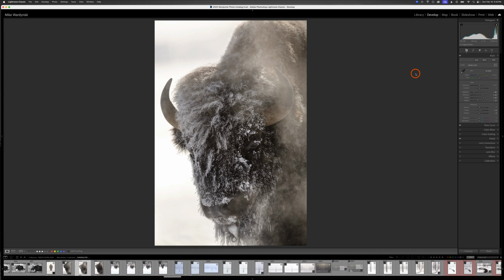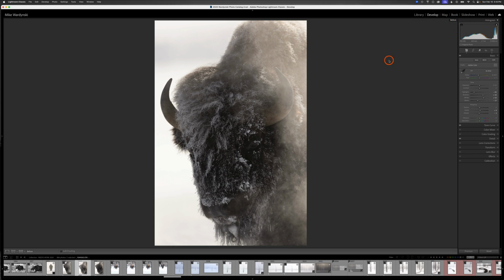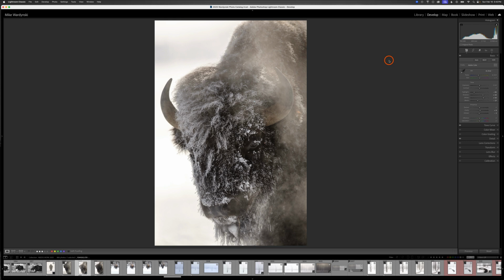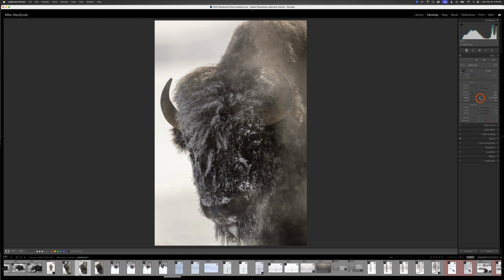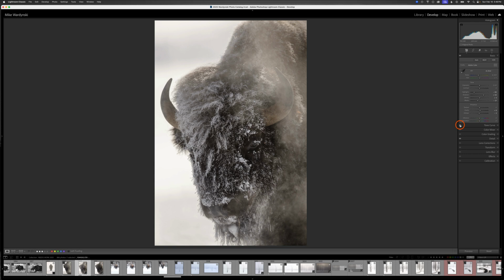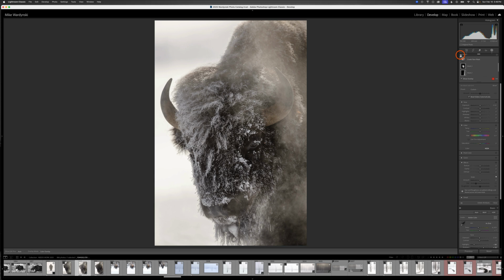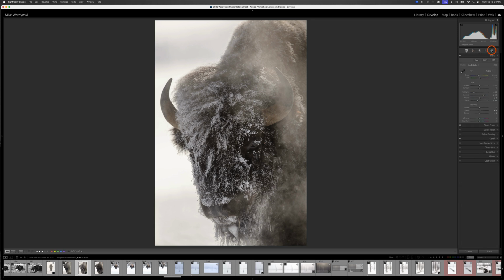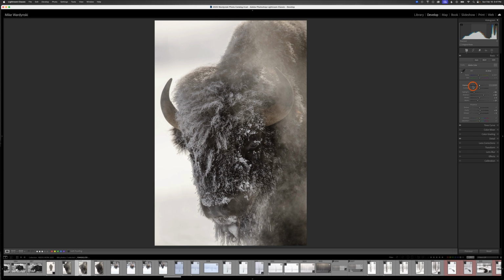How To Turn Edits On And Off In Lightroom Classic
In this tutorial you'll learn how to quickly turn Lightroom edits on and off. First will discover how to show the image before and after editing. Then we'll learn how to permanently turn edits off on a particular panel in the develop module. Moving along we'll discover how to toggle local adjustments on and off. Lastly, we'll learn how to reset a photo to is original state.